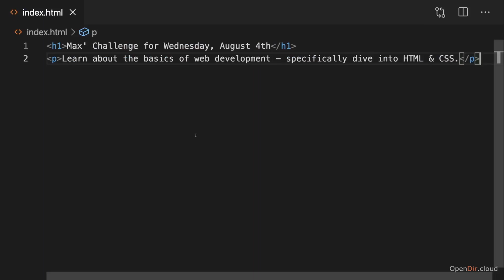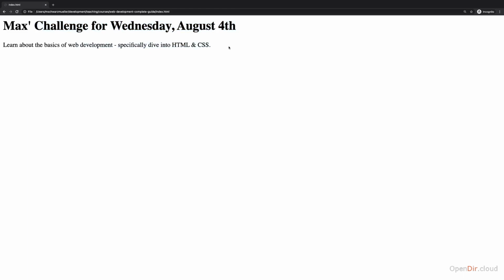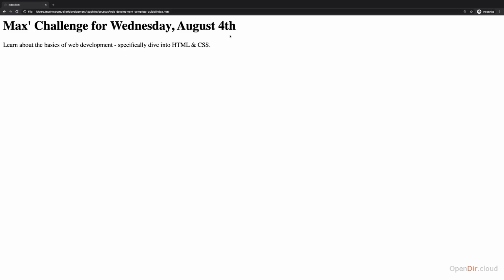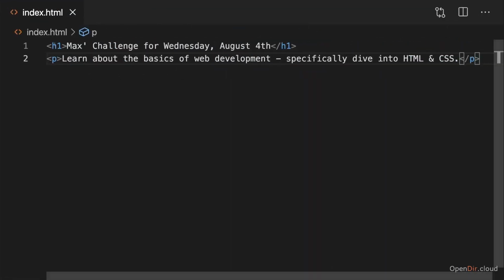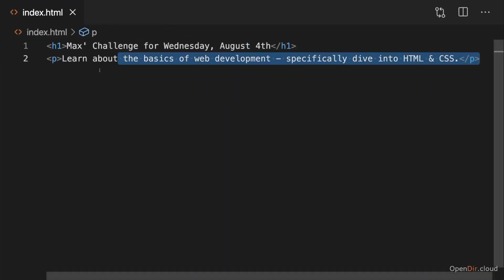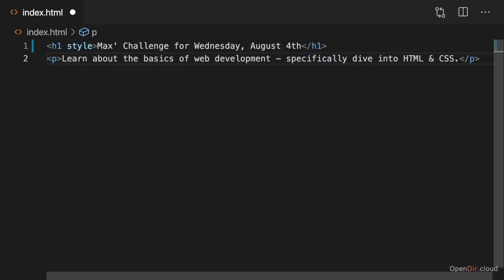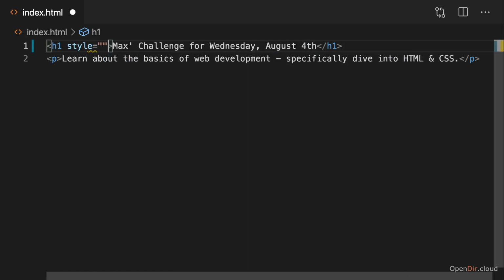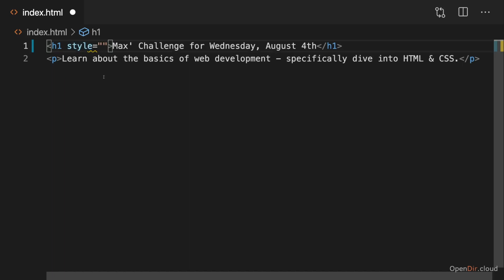Part 9 Exploring HTML Attributes Day 2 opendir cloud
In this video, we will continue our exploration of HTML attributes and focus on more advanced topics. Specifically, we will look at how to use attributes to interact with cloud storage, using the opendir function in PHP to access files, and integrating cloud-based file storage with HTML.

HTML Attributes
Cloud Storage
Opendir
PHP
Web Development
File Management
Cloud Integration
HTML
CSS
Web Design
Description: In this video, we will dive deeper into the world of HTML attributes and explore how they can be used to interact with cloud storage. We will cover the basics of using the opendir function in PHP to access files on the cloud, and show you how to integrate cloud-based file storage with your HTML code. By the end of this video, you will have a solid understanding of how to use HTML attributes to manage files in the cloud, and how to incorporate cloud storage into your web development projects. So, whether you are a beginner or an experienced developer, this video is perfect for anyone who wants to take their web development skills to the next level.